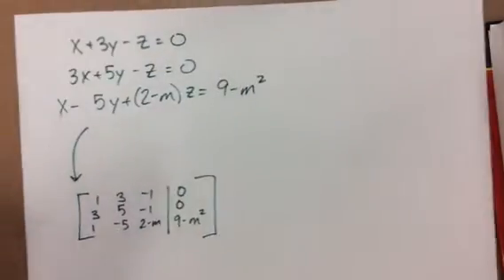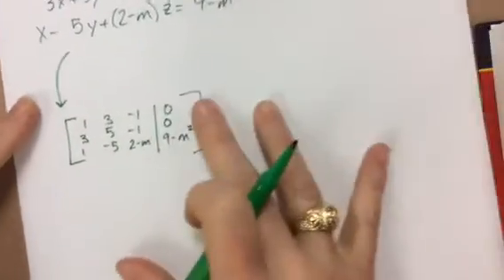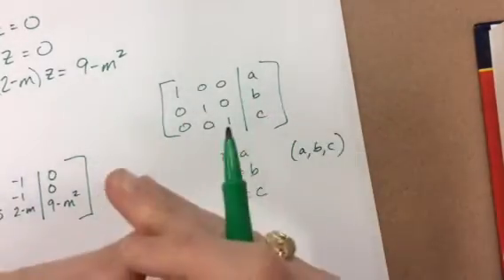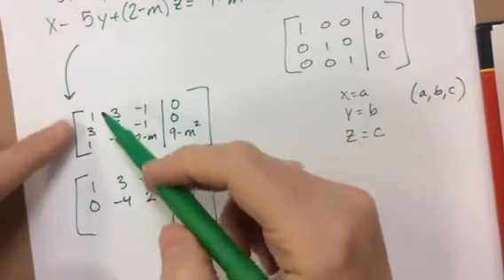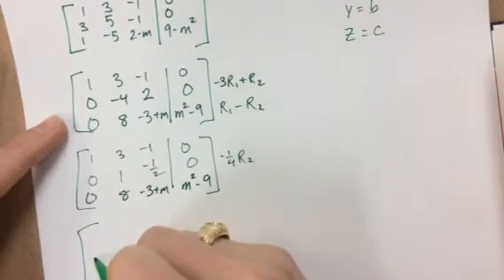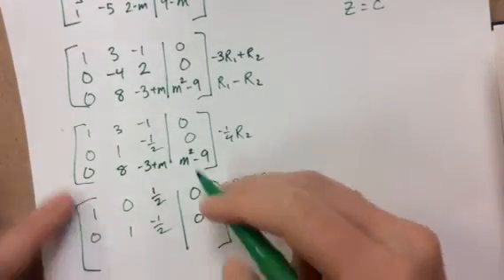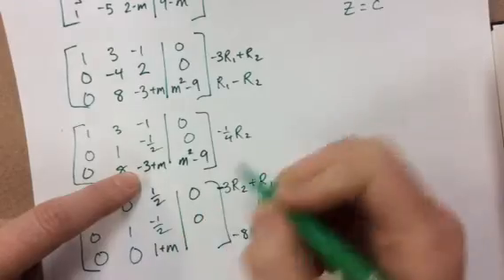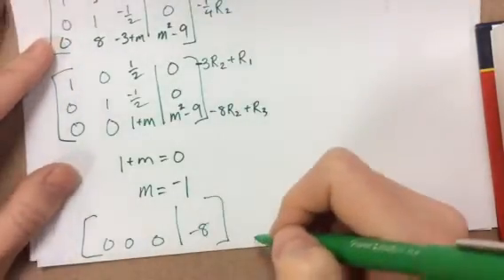Intersection of planes Part 2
Intersecting planes in IB HL math. Ignore the poor production quality...